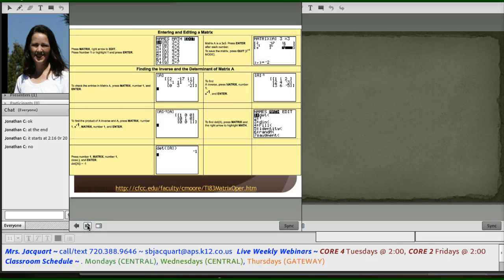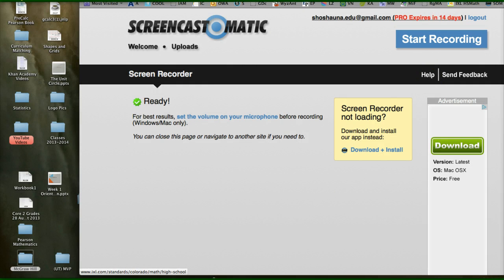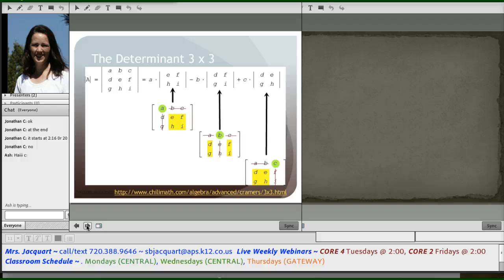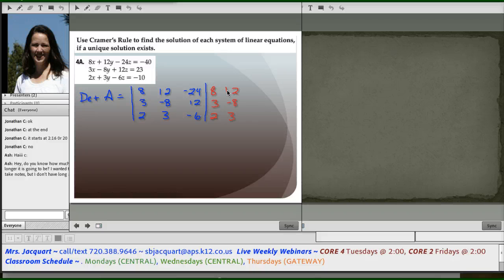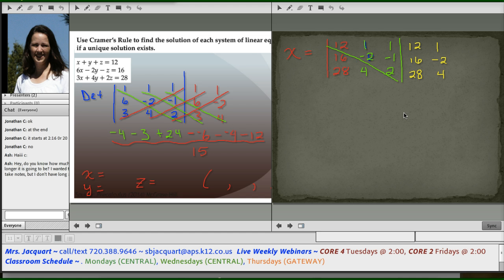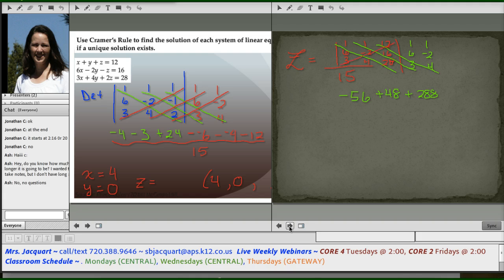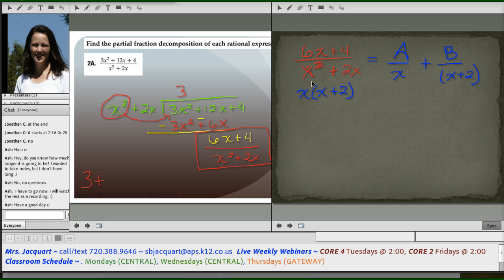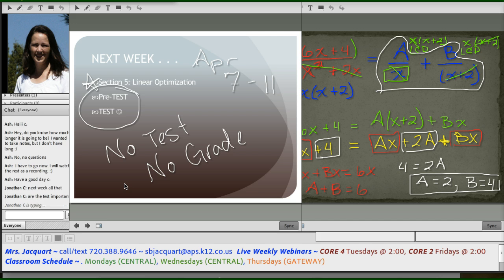Core 4 Q4 W2 Inv, Cramer's, Part'l Fracs, 1 April 2014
Core 4 Q4 W2 Inverse, Cramer's Rule, Partial Fractions, 1 April 2014